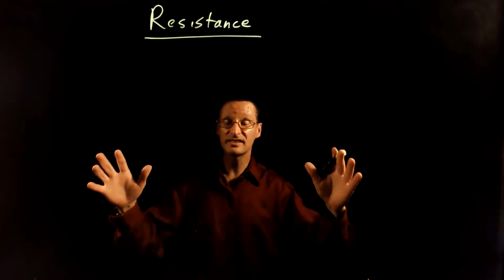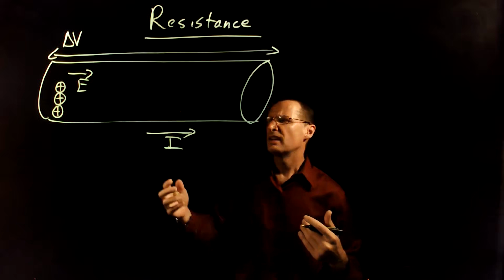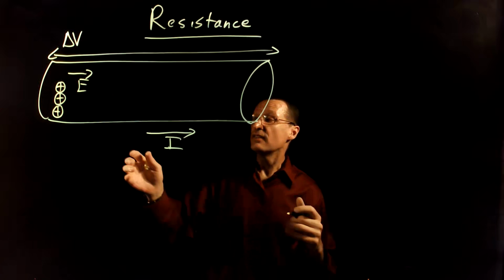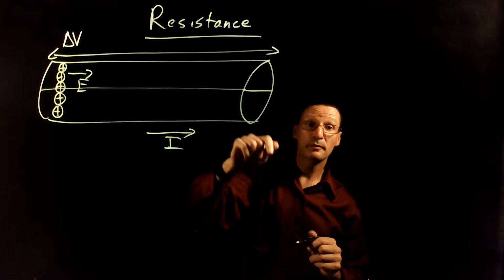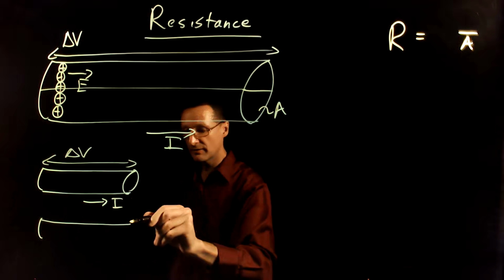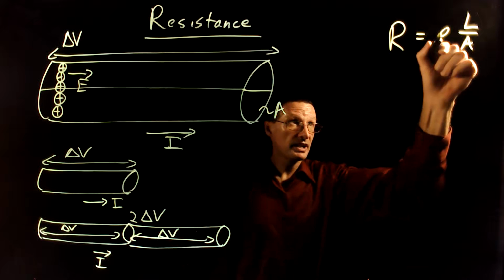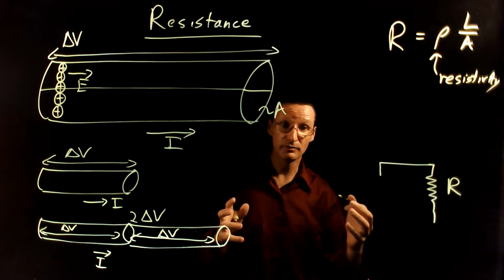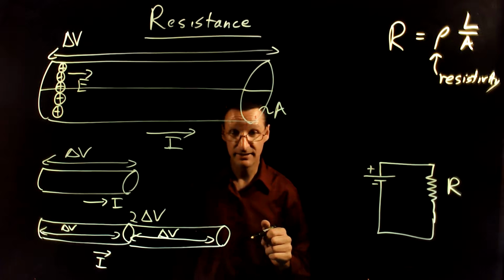Resistance and resistivity